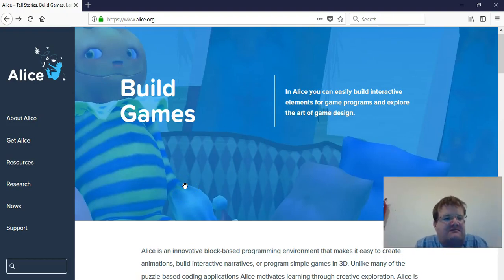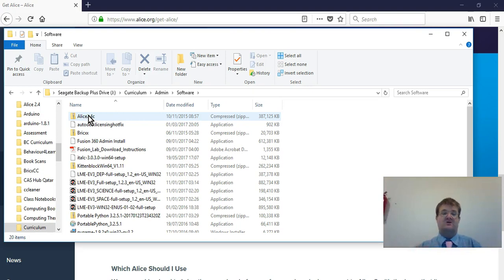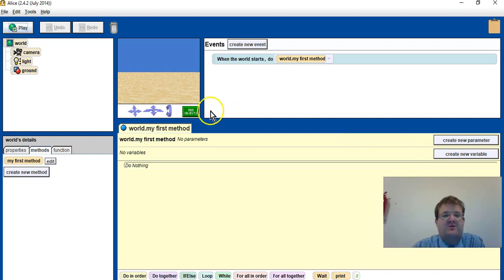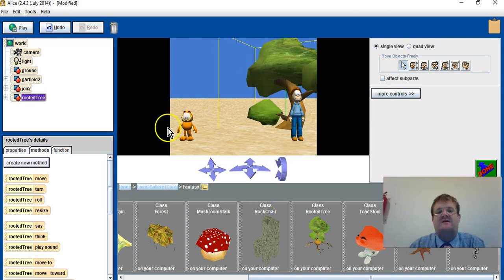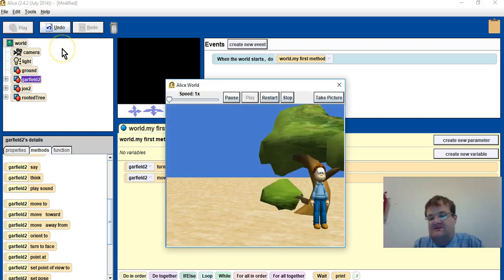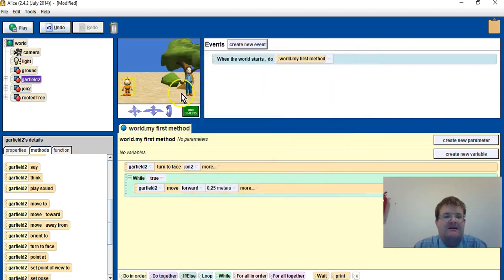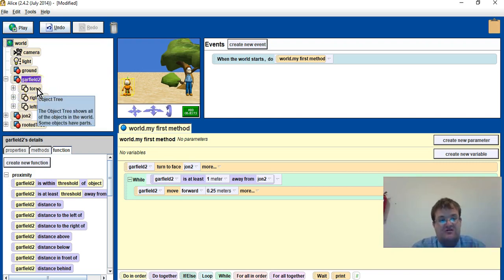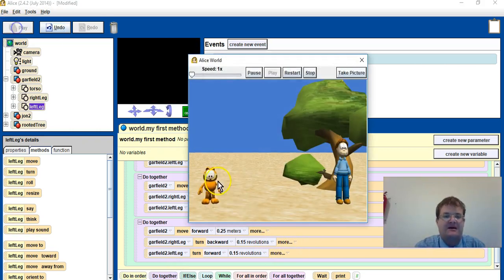L1 Getting to know the Alice 2.4 interface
In this lesson you are going to learn about the Alice interface.  How to download and install and getting to know your way around the software.  I will also show you how to produce your first program